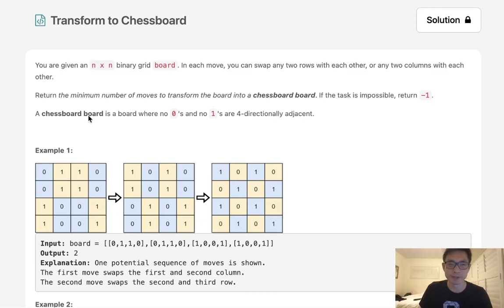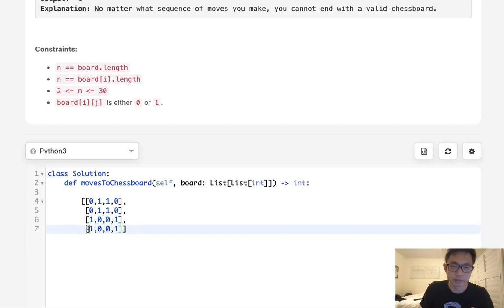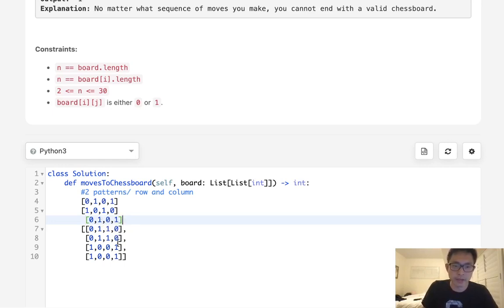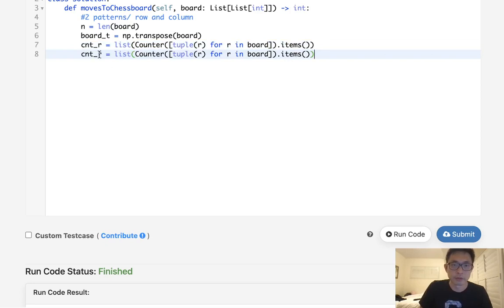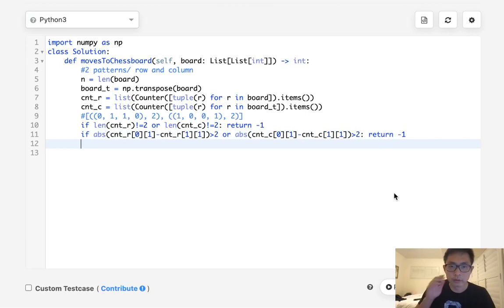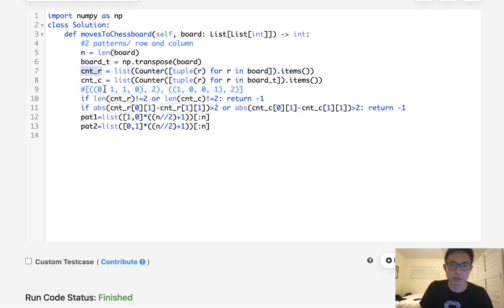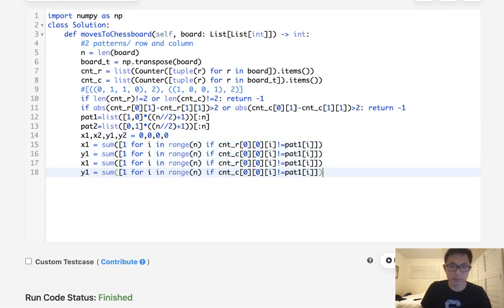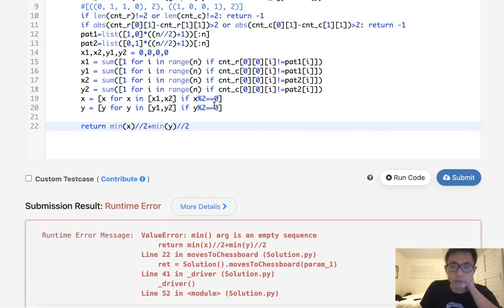Leetcode - Transform to Chessboard (Python)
Leetcode - Transform to Chessboard #782
Difficulty: Hard